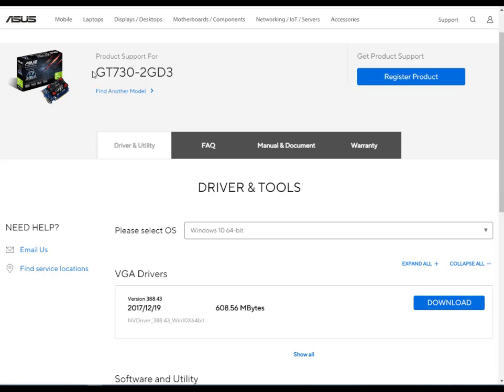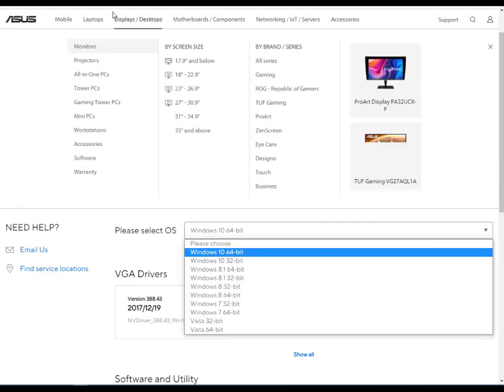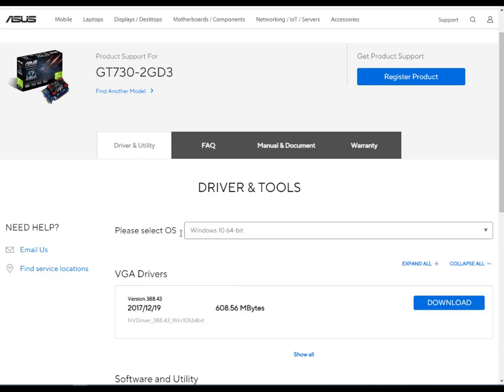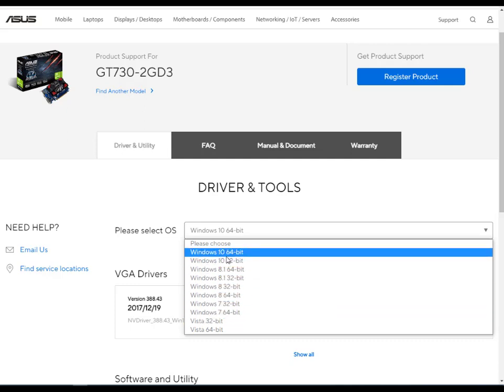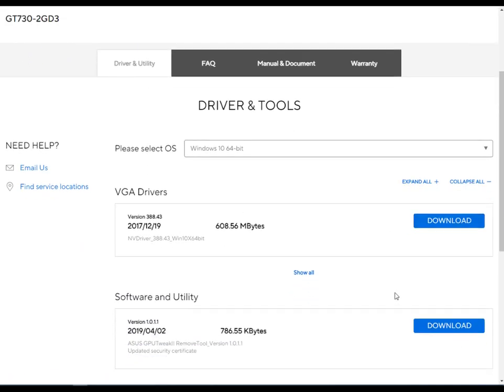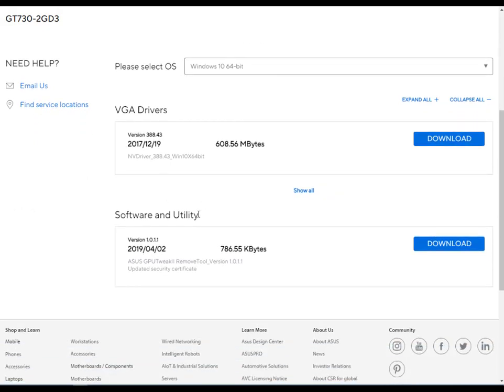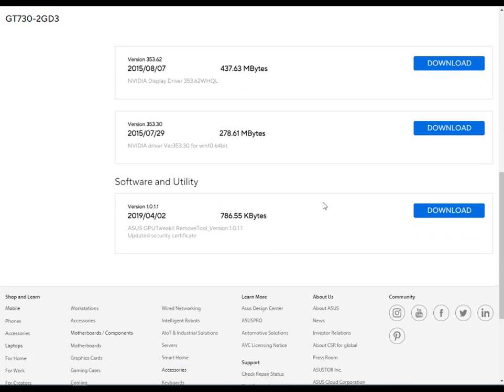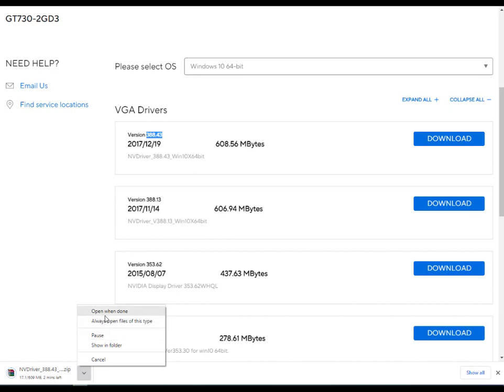How To Download Driver ASUS NVIDIA GT 730 2GB GDDR5 graphics card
download link